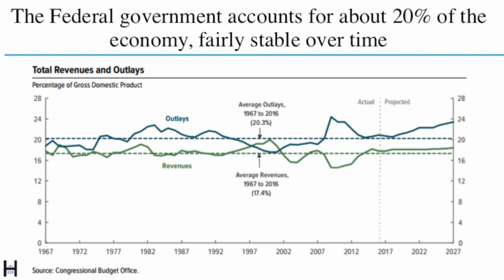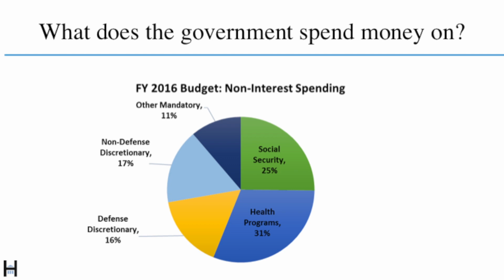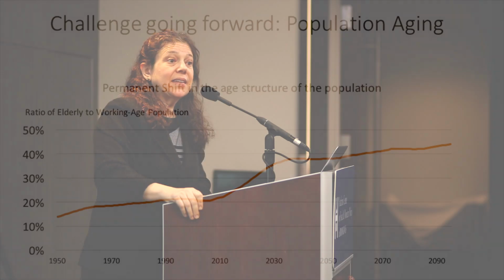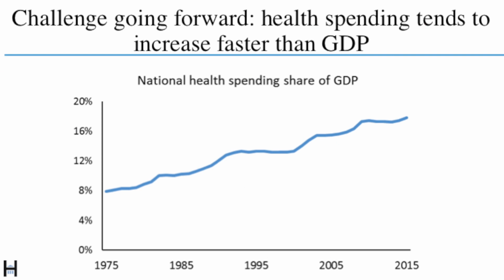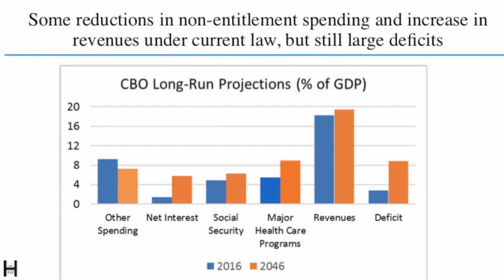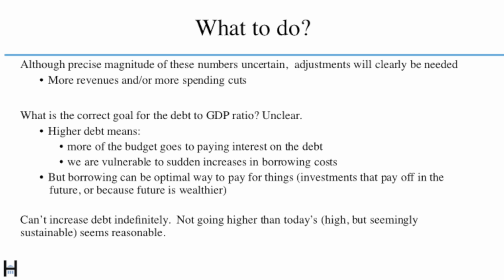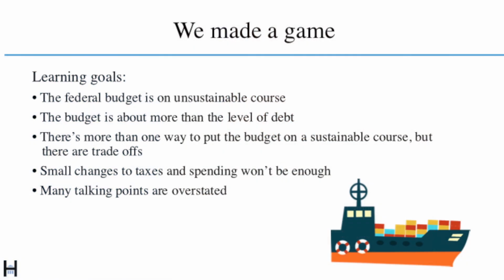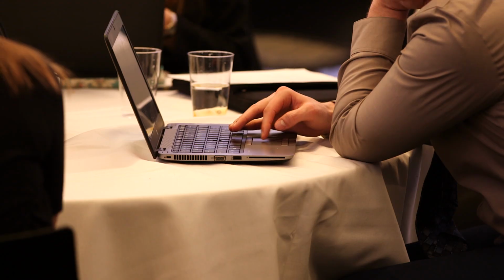What you need to know to play The Fiscal Ship game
Brookings Institution Senior Fellow Louise Sheiner introduces you to the Fiscal Ship, an award-winning game that challenges you to pick from a menu of tax and spending options to reduce the debt. This is a good primer for teachers interested in using the Fiscal Ship in the classroom.

Follow Brookings on social media!